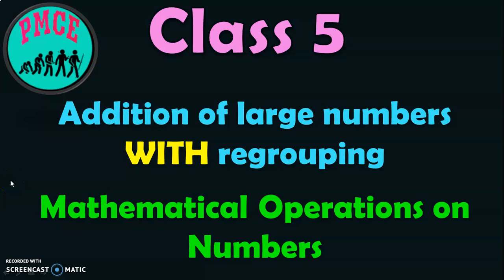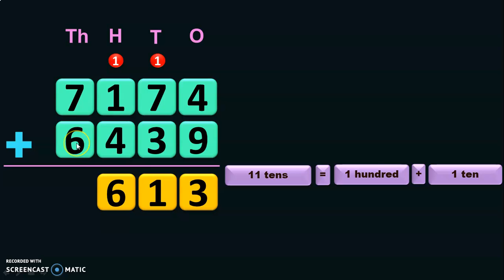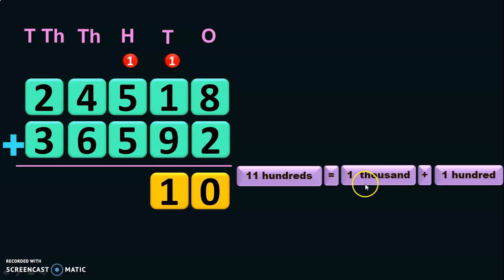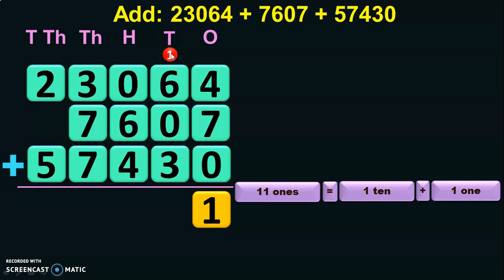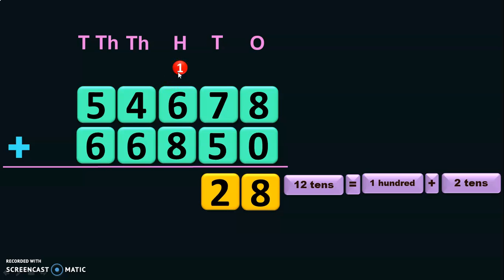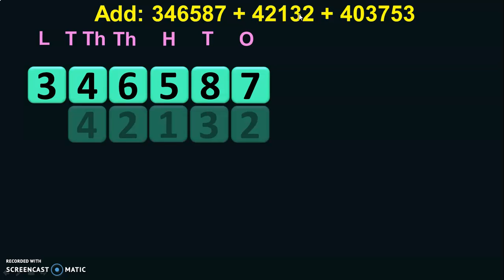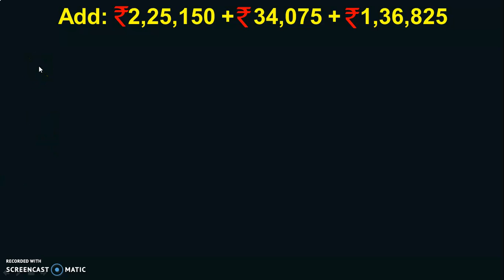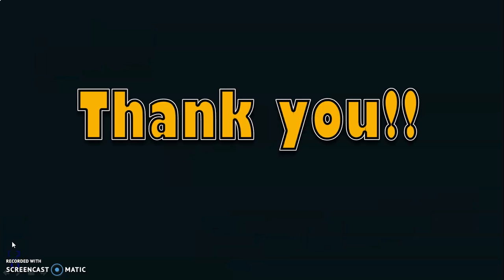Class 5 | How to add large numbers with regrouping ? | PMCE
Link to video on REGROUPING:
Regrouping TENS and ONES | Class 2 | Important Concept | Addition | PMCE: